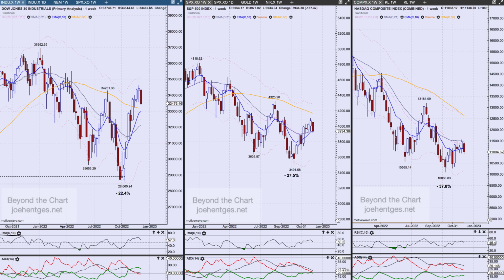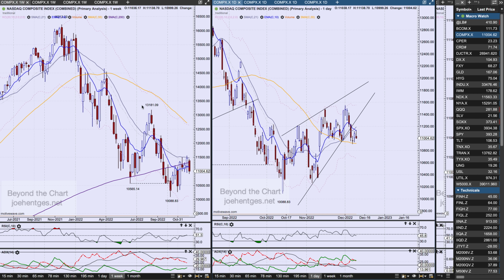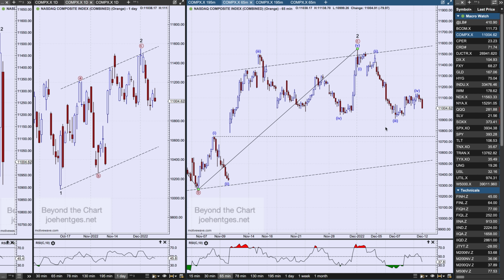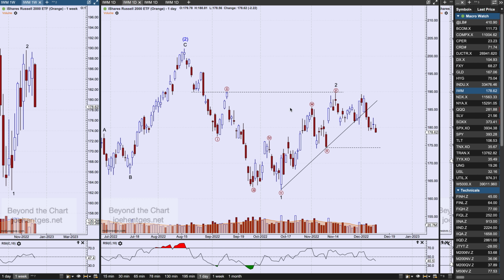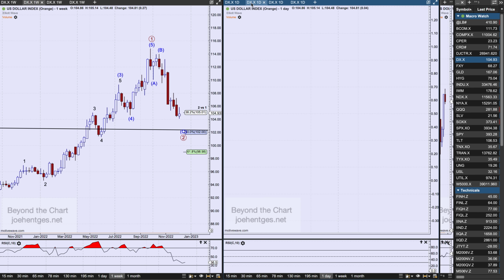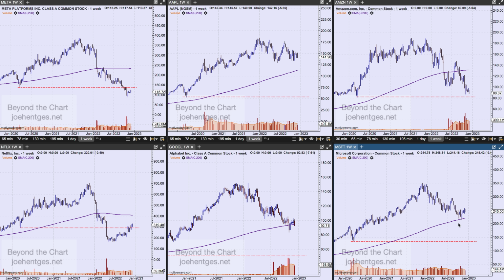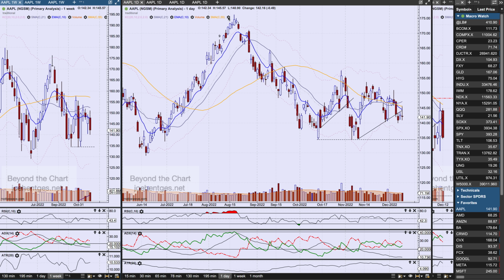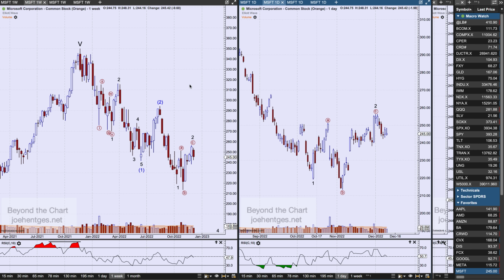Technical Analysis of Stock Market | Slow roll...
In this technical analysis of the stock market video I called it "slow roll" because the market is slowly rolling over and about to enter what is typically one of the strongest waves down.  It has the potential to catch everyone by surprise.
We start the video with our side by side view of INDU, SPX and COMPQ followed by a side by side comparison of INDU and TRAN.  TRAN was very weak.
We then focus on COMPQ, QQQ and the Russell 2000 ETF (IWM). IWM closed the week below the trading ranges of the last 3 weeks. just like TRAN.
Next is the High Yield Bond Fund (HYG) and the Dollar Index (DXY).
We close the video with a side by side discussion of all the FAANGM stocks and a closer look at Apple (AAPL) and Microsoft (MSFT).

How to Profit with Puts

Transform Your Trading Now!!